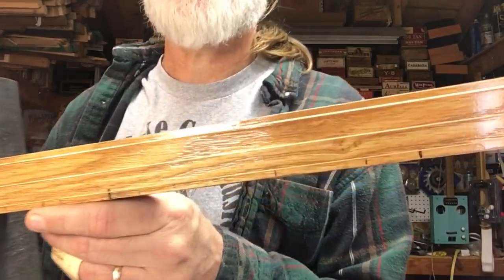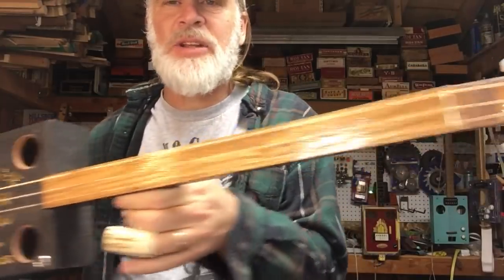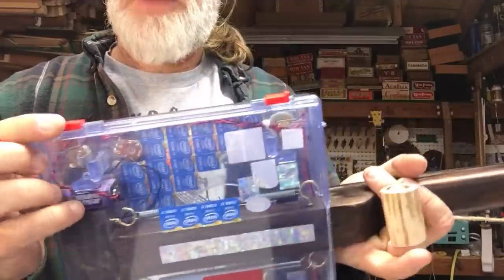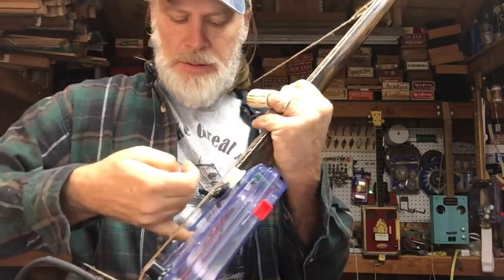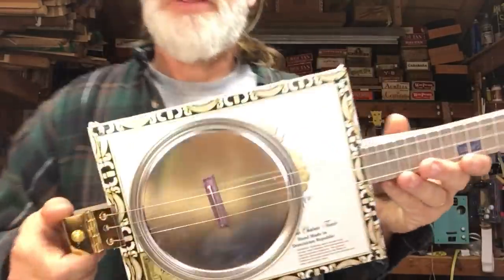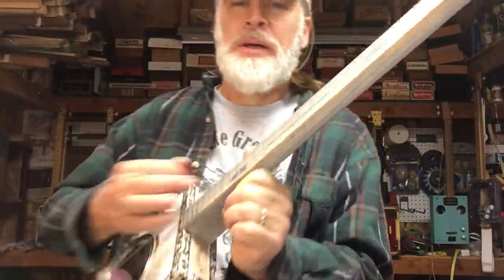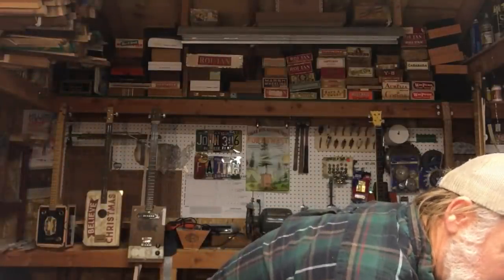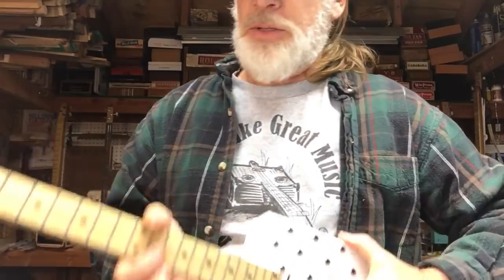The Versatility of the 3 String Cigar Box Guitar ... continued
Not only can you tune Cigar Box Guitars any way you like, you can also use any style strings (Nylon, steel, electric, acoustic...etc)    These things are very VERY easy to play.   This video touches on a few different design elements that really lend themselves to the 3 string Cigar Box Guitar.